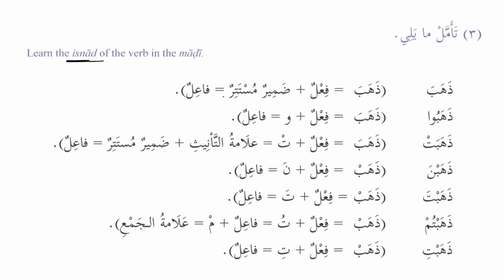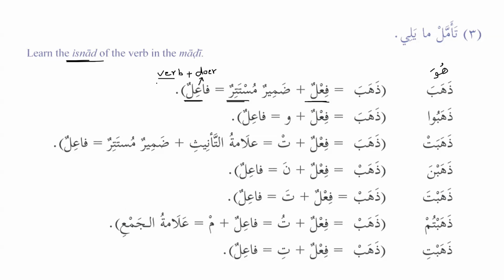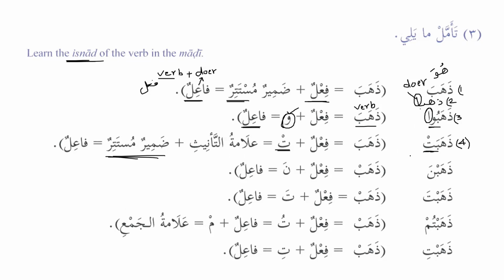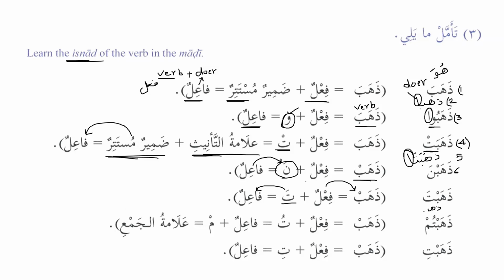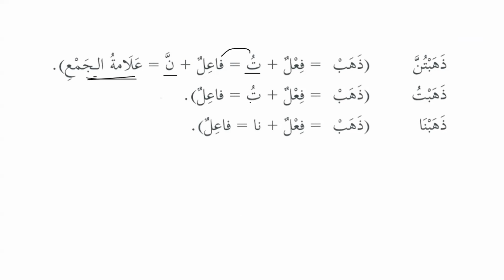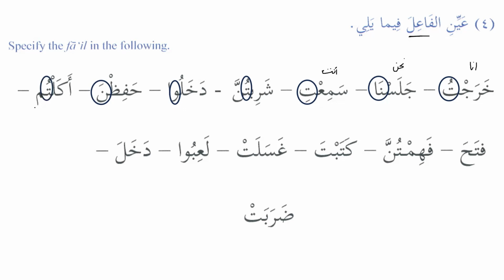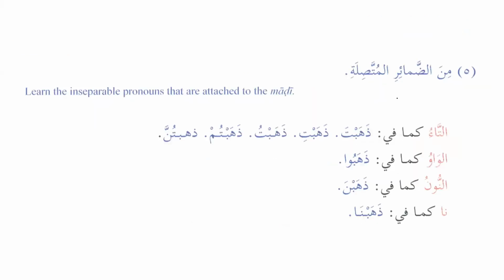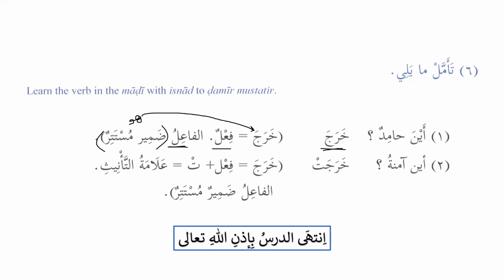Madinah Arabic Book-2, Lesson 8, Part 2